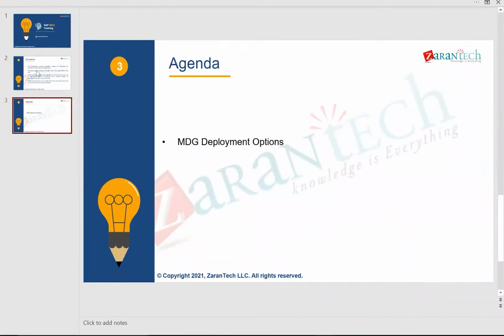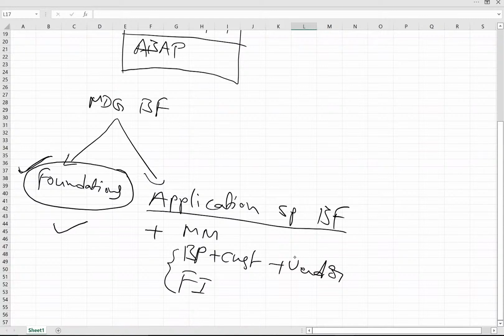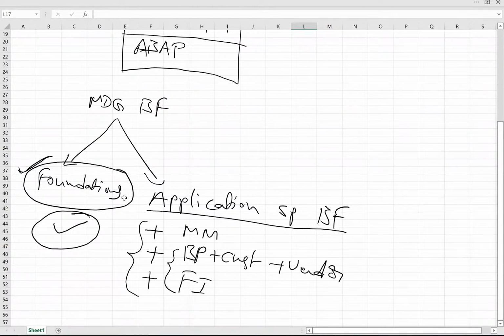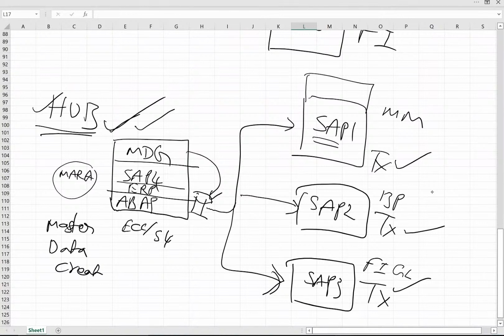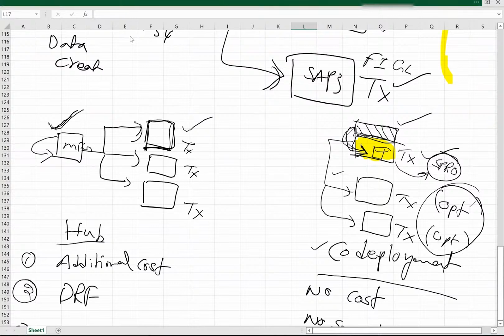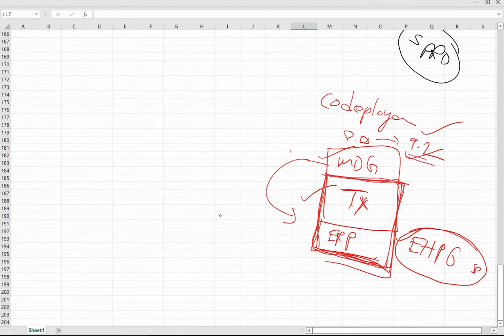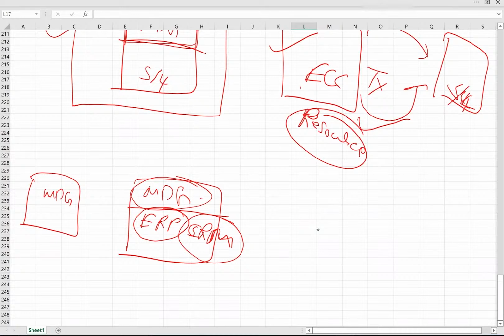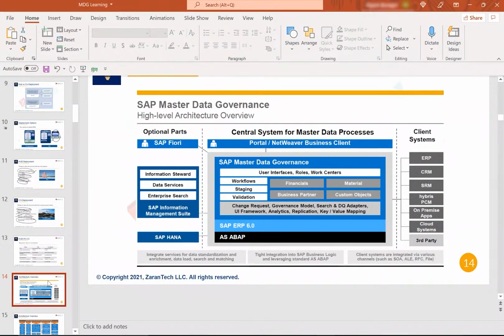FREE LIVE | MDG Deployment Options | SAP MDG 9.2 Training | ZaranTech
In this video, you will learn about MDG Deployment Options as part of SAP MDG 9.2 Training.

💥 Learn SAP MDG for Completely for FREE 🔥

Day 1 - Topic: MDG Deployment Options

Why attend?

Save the Date and time and set an alert to enjoy these 100% FREE SAP MDG Session Series